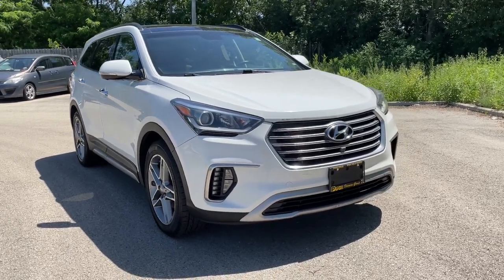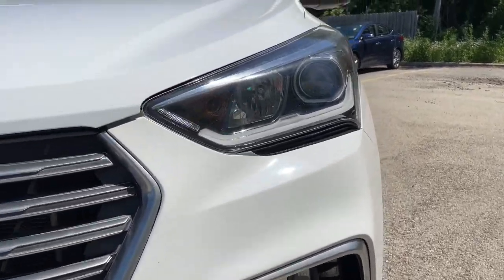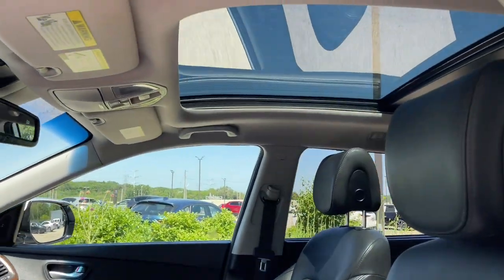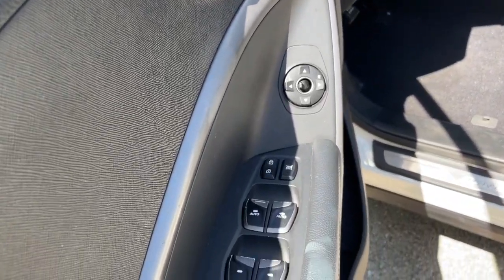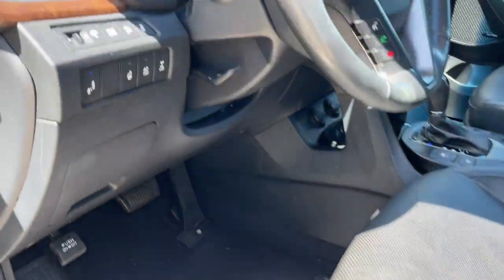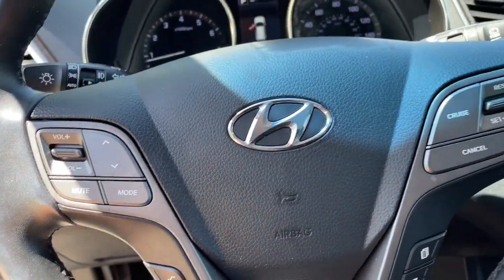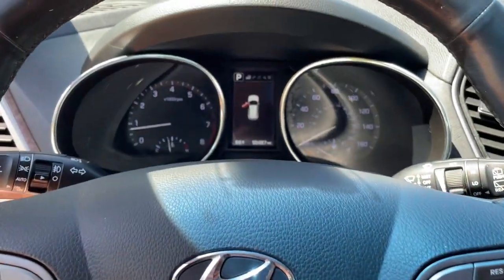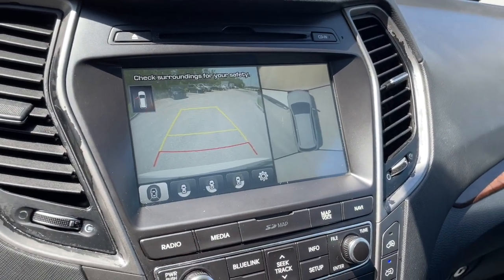2017 Hyundai Santa Fe Downers Grove, Elmhurst, Naperville, Lislie, Countryside, IL M15332AA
Monaco White Used 2017 Hyundai Santa Fe available in Downers Grove, Illinois at Pugi Hyundai Mazda VW. Servicing the Elmhurst, Naperville, Countryside, Lislie, IL area.
2017 Hyundai Santa Fe Limited Ultimate - Stock#: M15332AA - VIN#: KM8SRDHF9HU169402

2020 W. Ogden Ave

Monaco White 2017 Hyundai Santa Fe Limited Ultimate17/24 City/Highway MPGAccident Free Carfax Report, Bluetooth, Leather, Awd, Santa Fe Limited Ultimate, AWD, Monaco White, Black Leather.Awards:* 2017 KBB.com 10 Most Awarded BrandsLimited Ultimate6-Speed Automatic with Shiftronic 3.3L V6 DGI DOHC 24V AWD